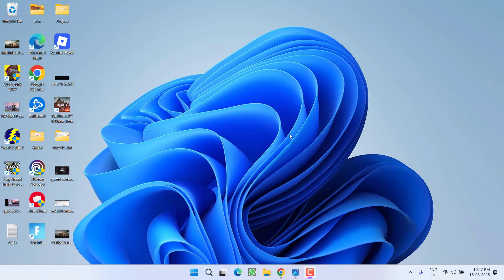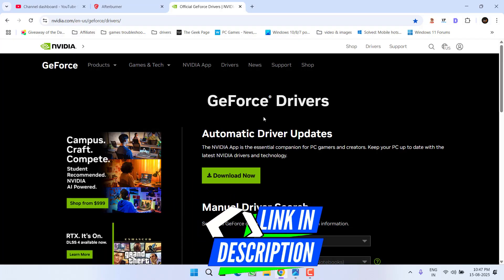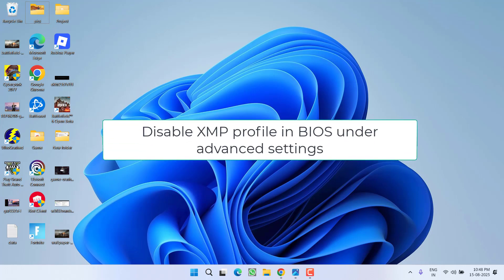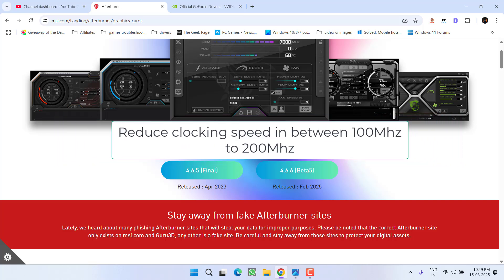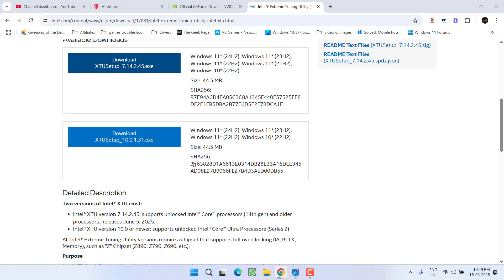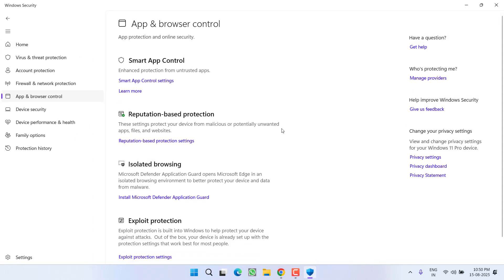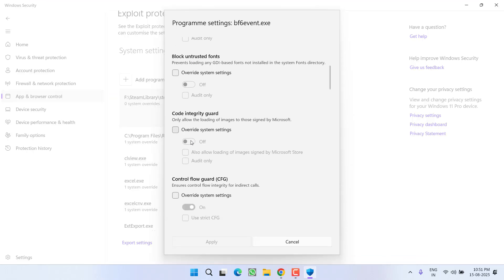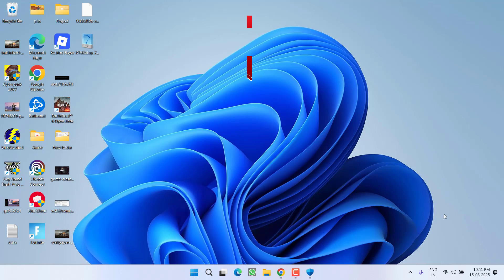Battlefield 6 Directx DXGI Error Device Removed Fix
fix Battlefield 6 crashing while launching or playing in the mid game with error message "Directx error DXGI ERROR DEVICE REMOVED, the video card has been physically removed from the system or a driver upgrade for the  video card has occurred"
this video will fix this directx error in the game

00:00 Introduction
00:13 Method 1 by enable debugging mode and downgrading drivers
01:02 Method 2 by lowering the clock speed and disabling xmp profile
01:52 Method 3 by reducing performance core ratio
02:37 Method 4 by turning off CFG